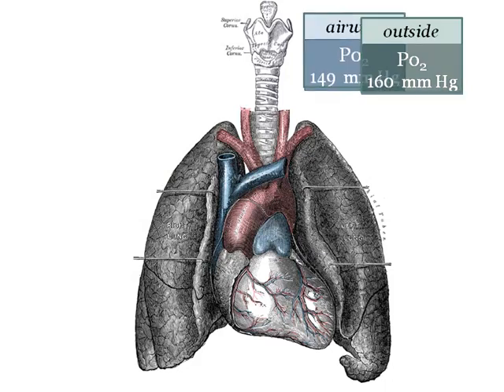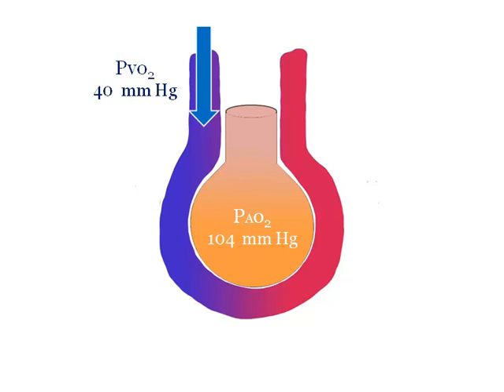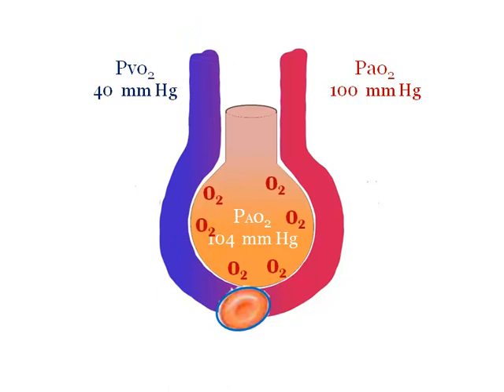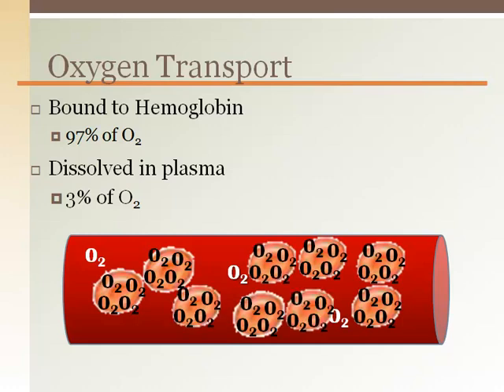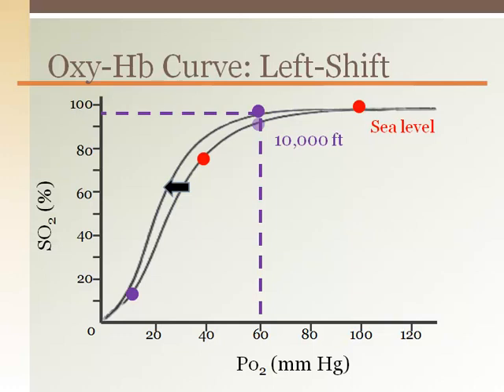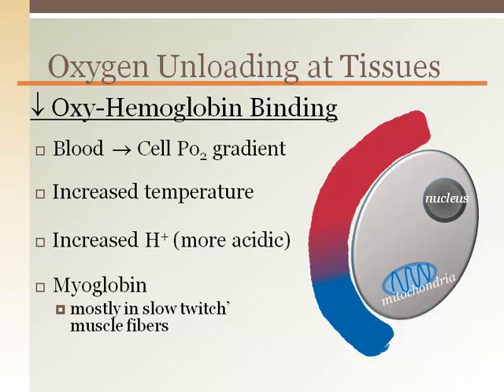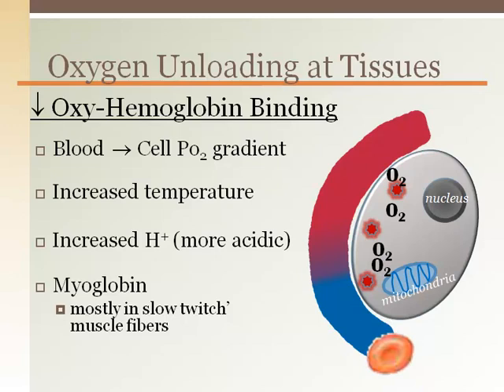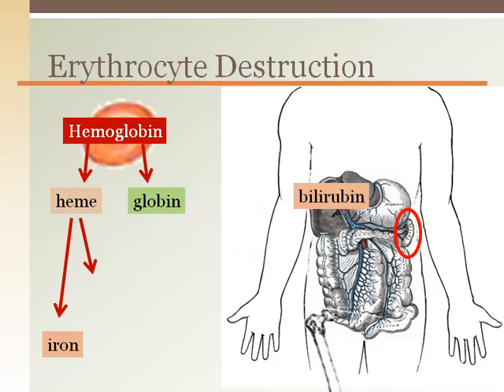Respiratory Lecture Pt. 3B: Oxygen Transport